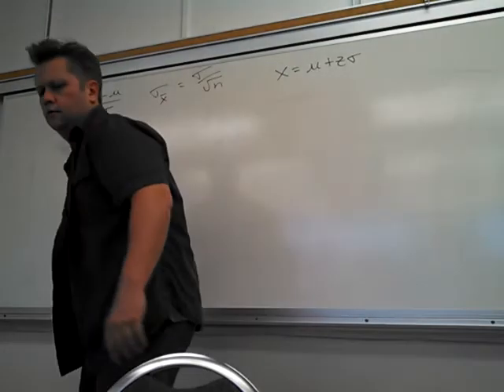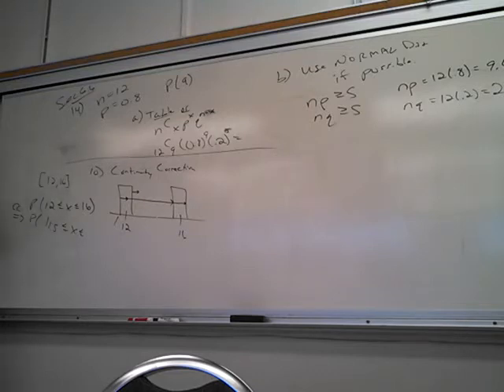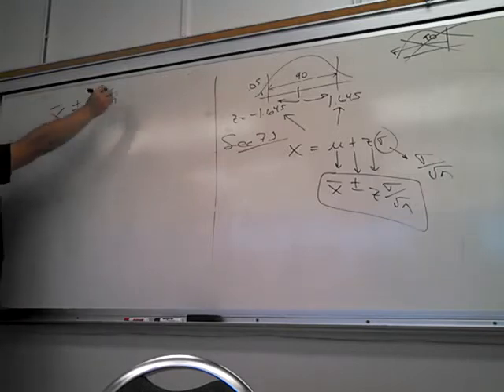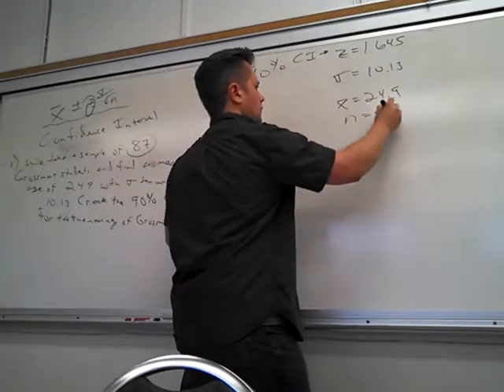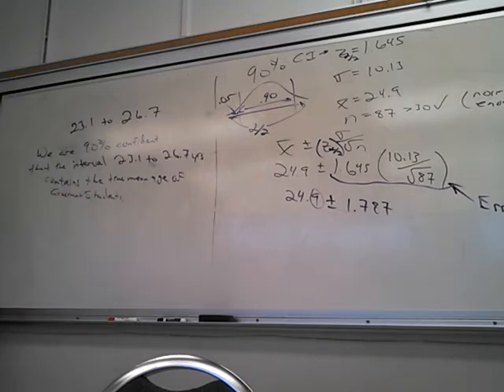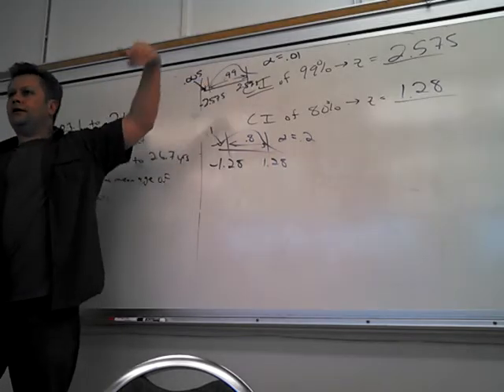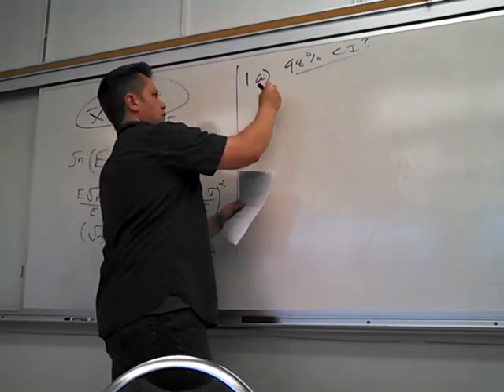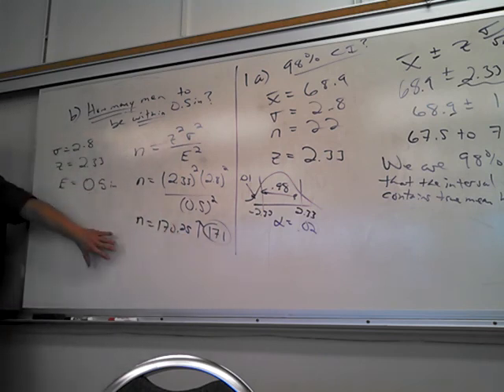Math 160, April 10 Lecture